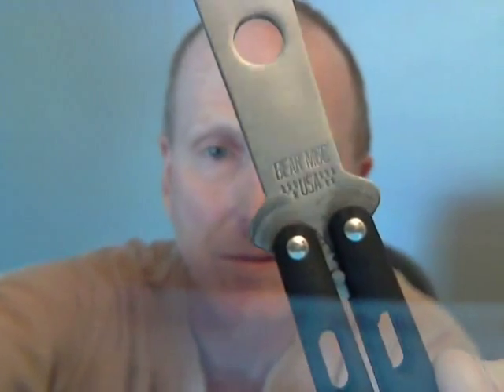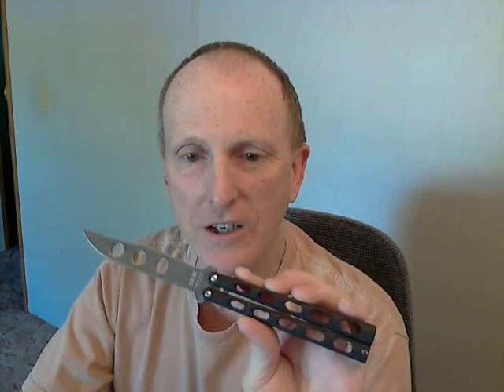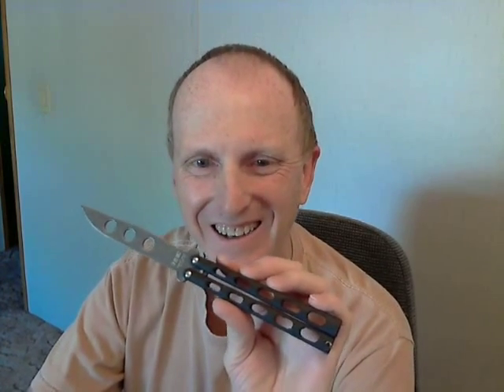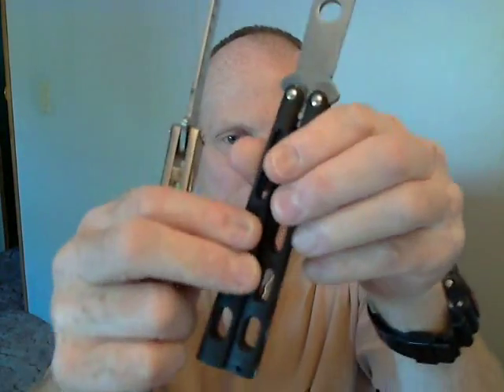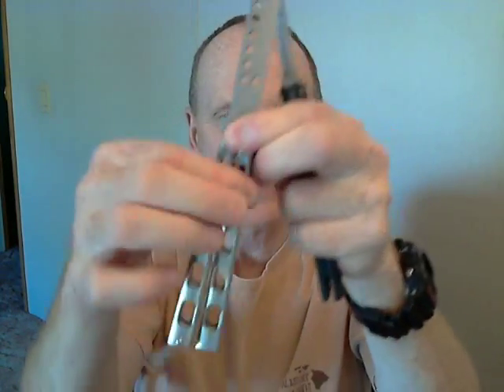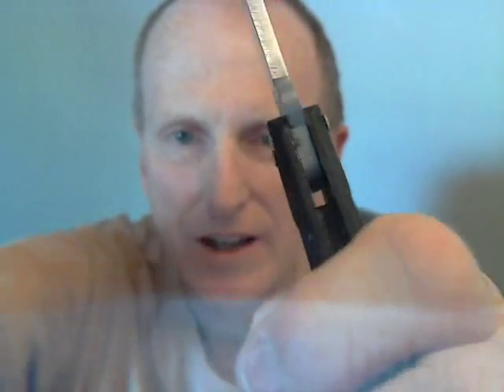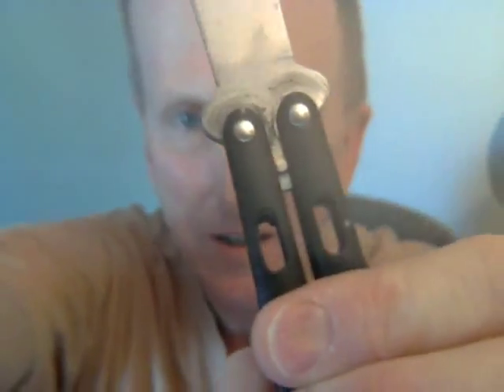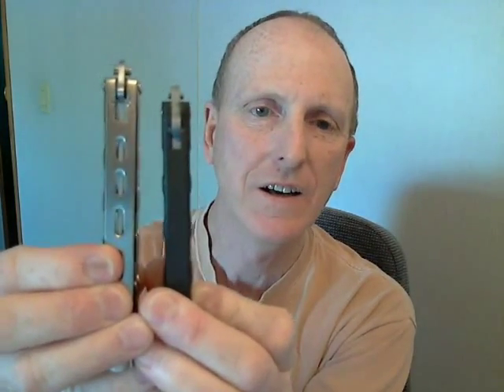Bear & Sons Balisong Trainer Review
Recommended by Cutlerylover a long time ago. He was right! :)

Duane